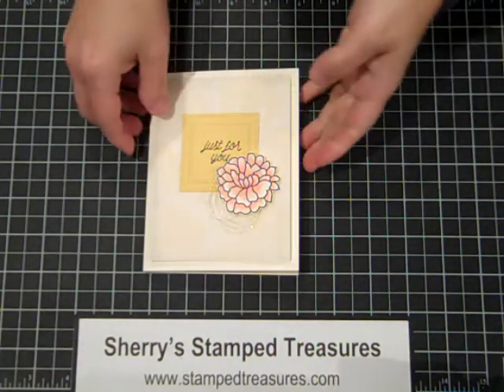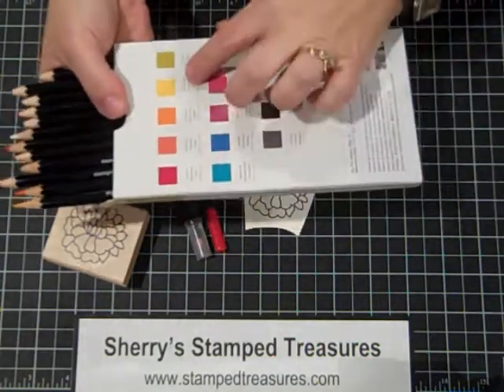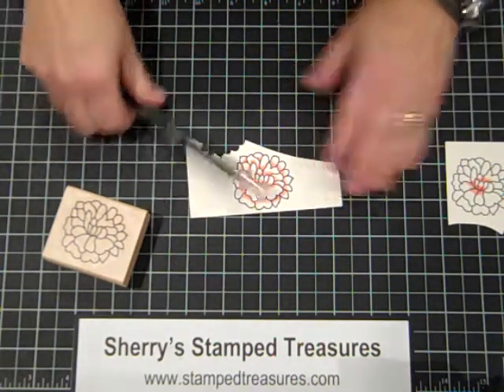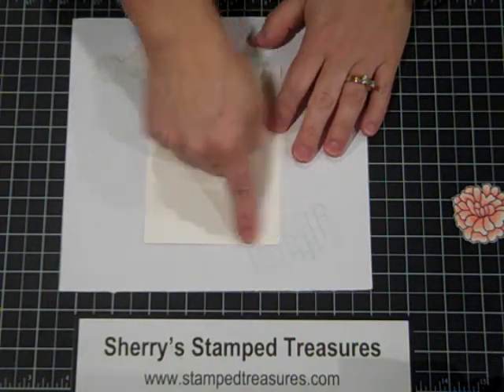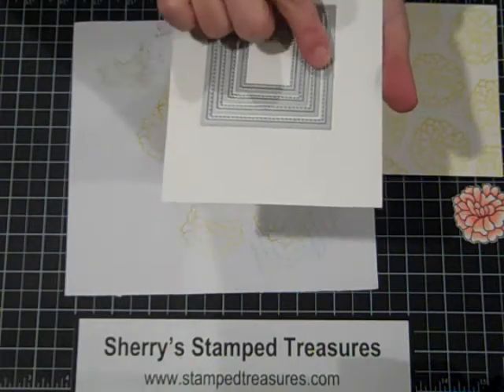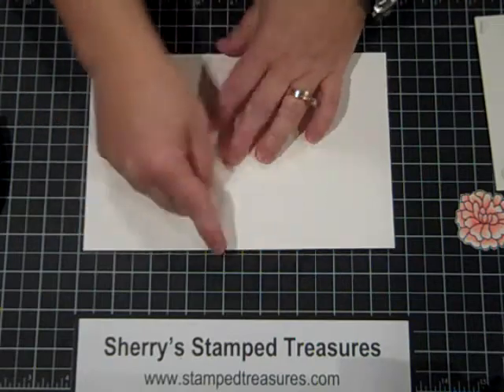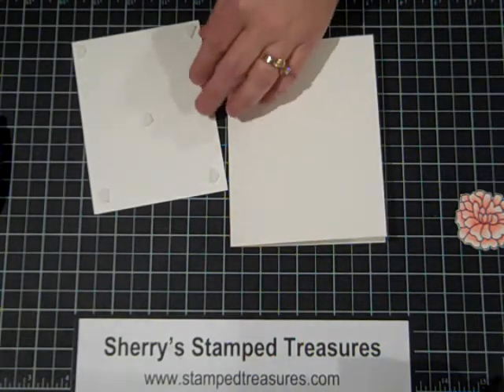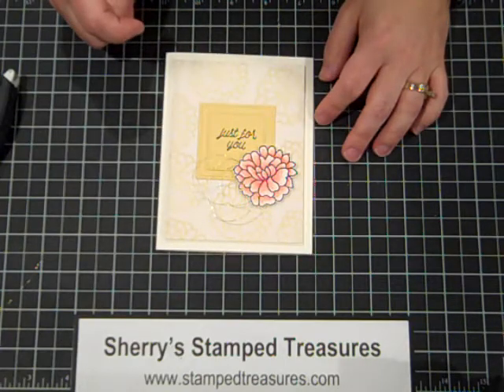So in Love by Stampin' Up!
The So In Love bundle of products in the 2017 Occasions catalogue creates such beautiful cards! Perfect for weddings, anniversaries, birthdays and even sympathy cards. In this video I'm sharing a simply card that I created for a recent swap.

Sherry